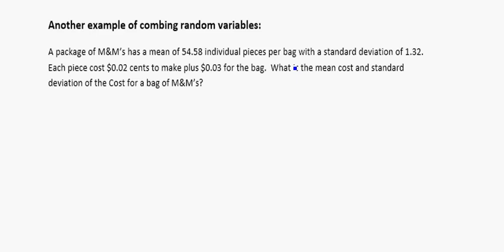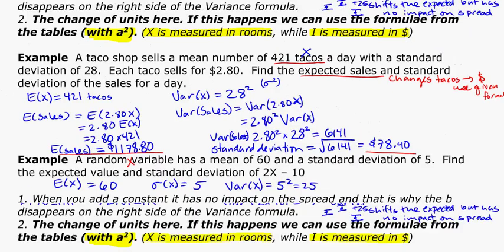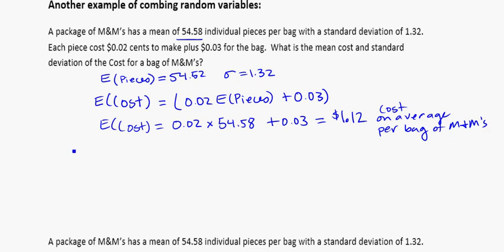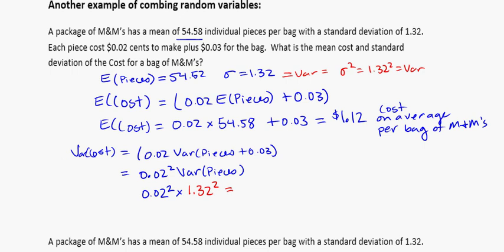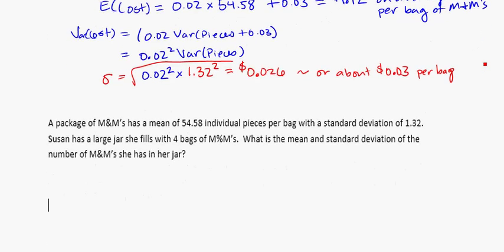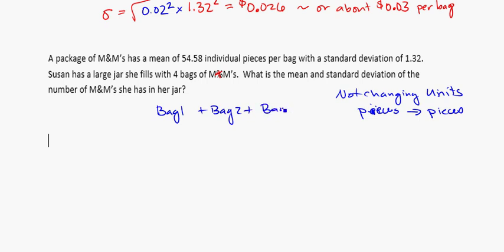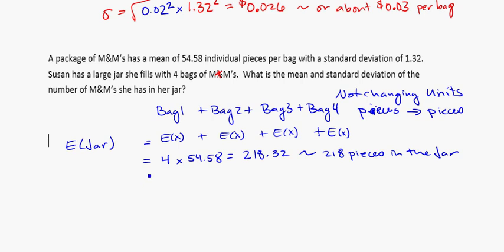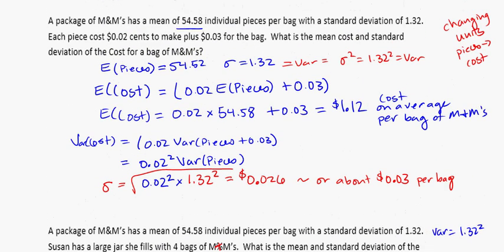yr 13 distributions combining random variables m&m example 27